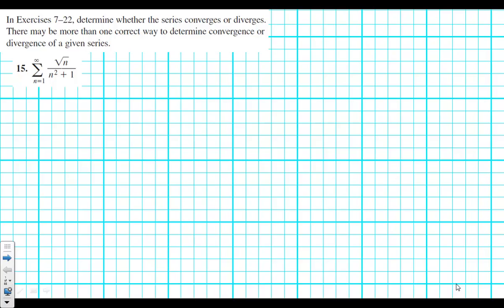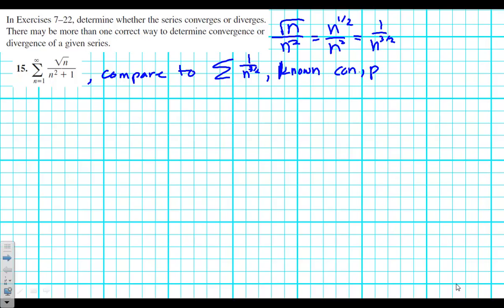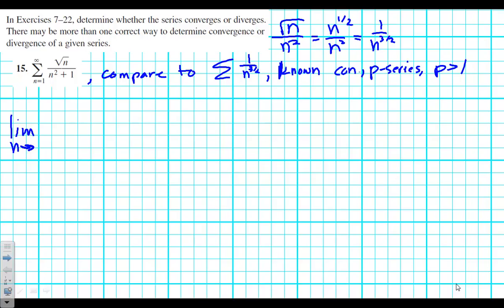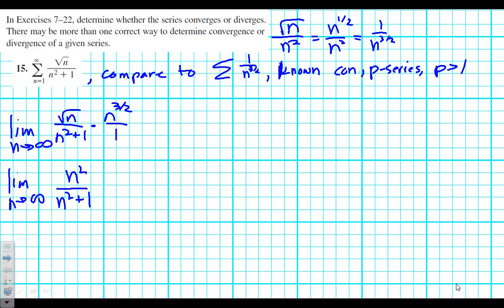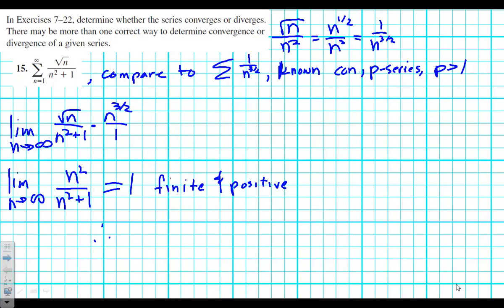fdwk3e 09 05 hw 15